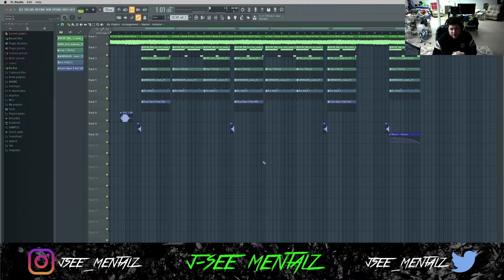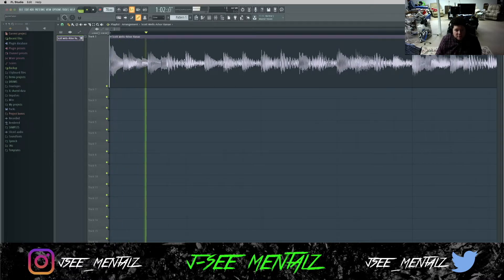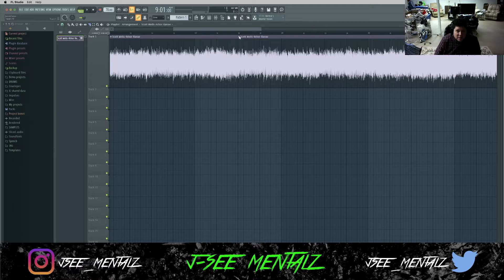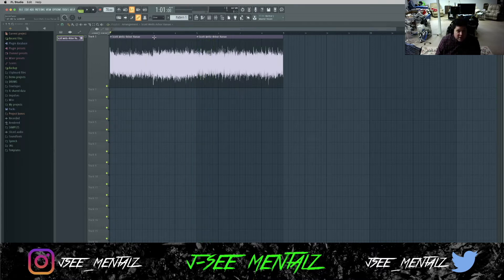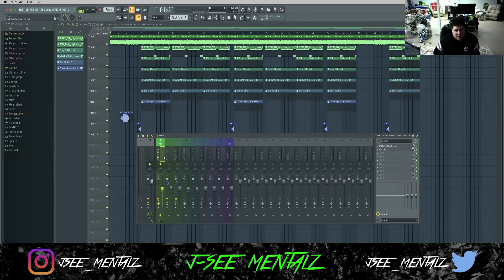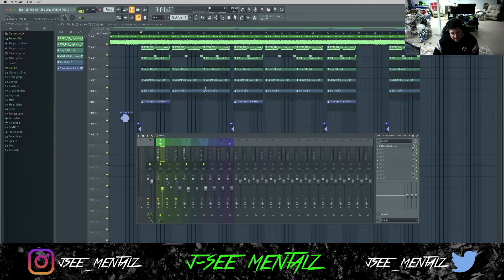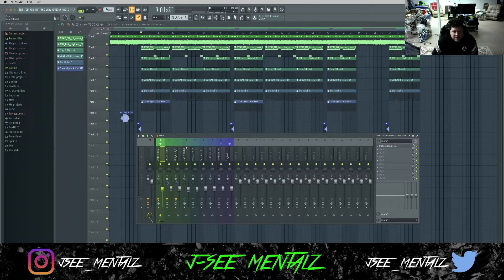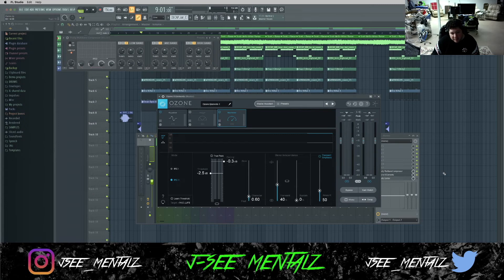Flipping a Fire Sample in FL Studio | jcmentalz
This week I found a fire sample and flipped it in Fl Studio. Do you use samples, why or why not?